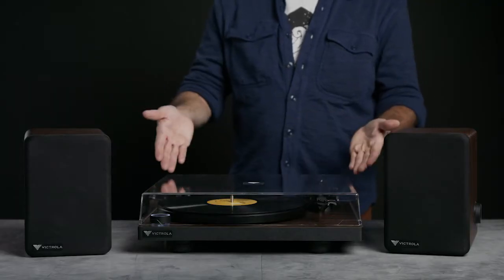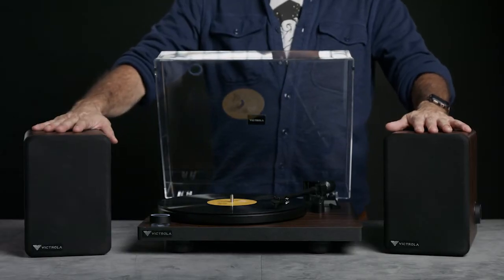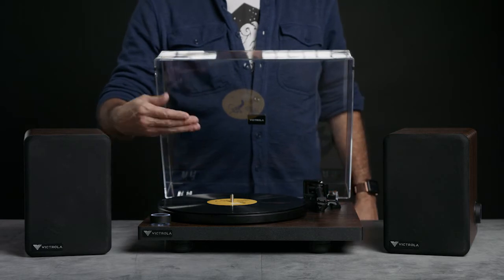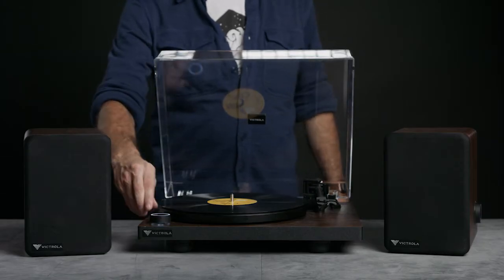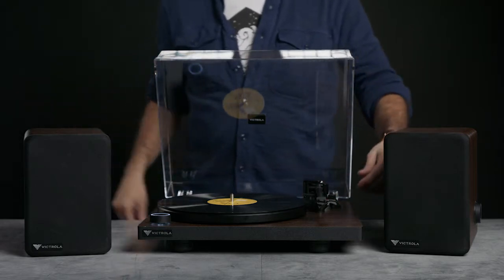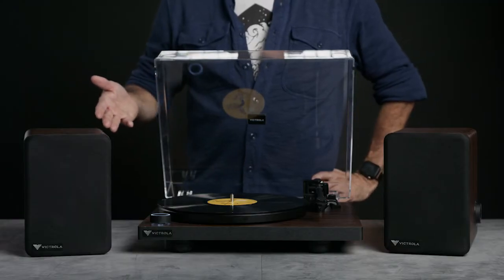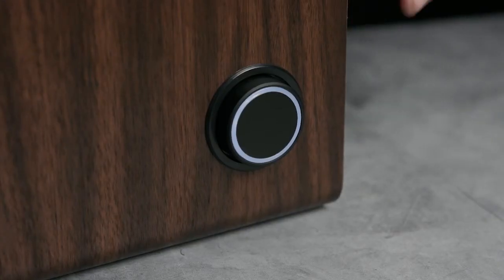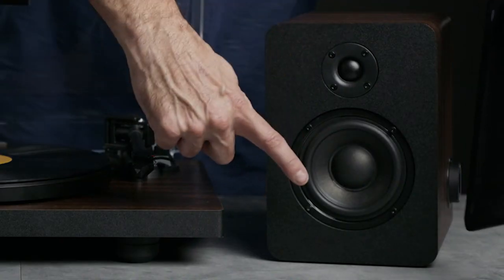Victrola Premiere T1 Turntable System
The all-new Victrola Premiere T1 Turntable System is the perfect record player sound system for your home. Incorporating the T1 Turntable and M1 Bookshelf Monitors, the system’s design and user interface were created with meticulous attention to sound reproduction, design, and ease of use.